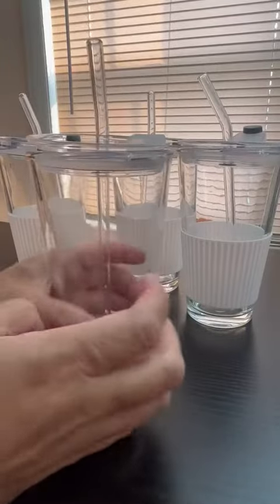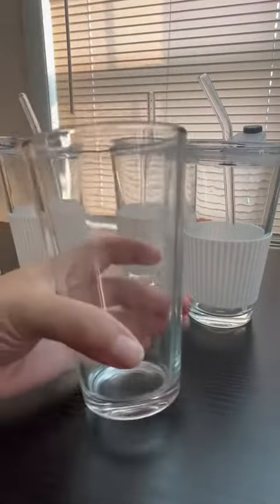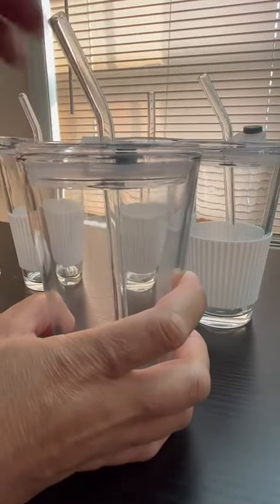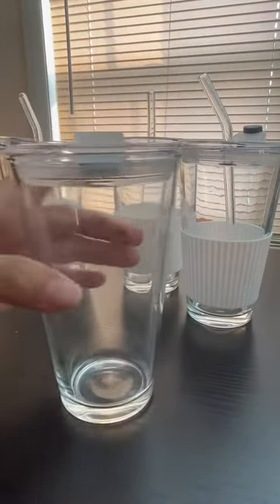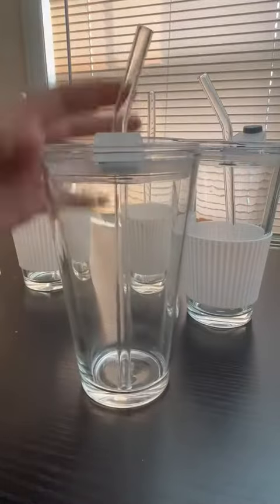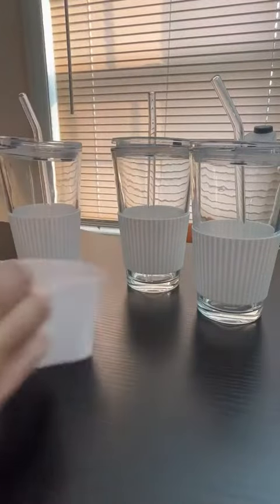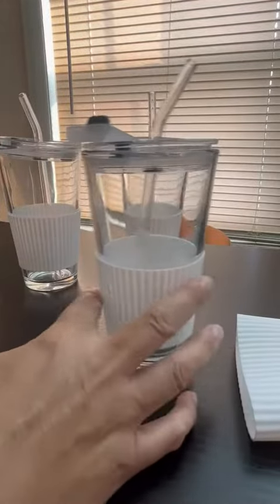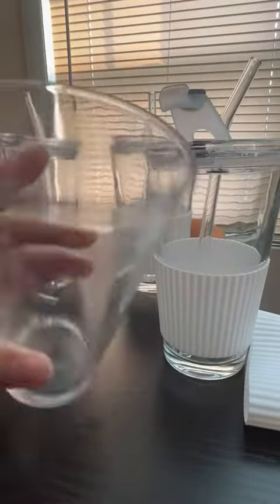holoith 4 Pcs Glass Cups with Lids and Glass Straws Review, Perfect for hanging out on the patio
holoith 4 Pcs Glass Cups with Lids and Glass Straws Review, Perfect for hanging out on the patio✅ Current Price & More Info (US)